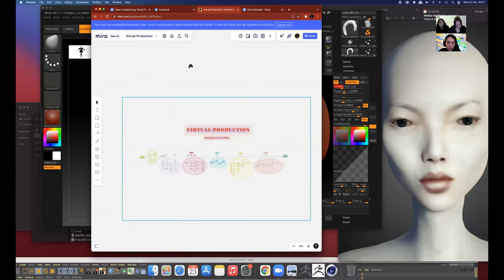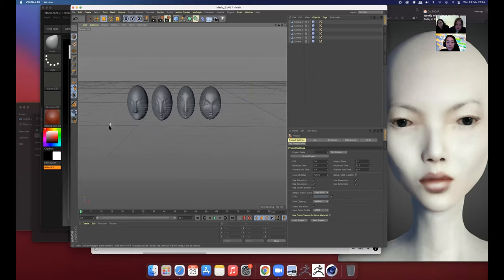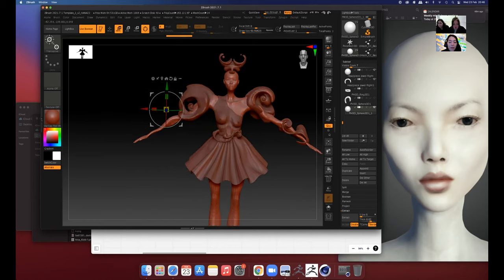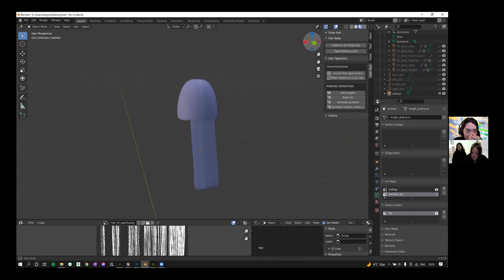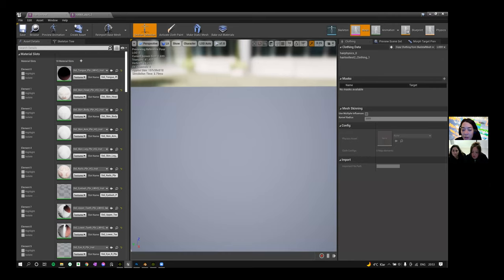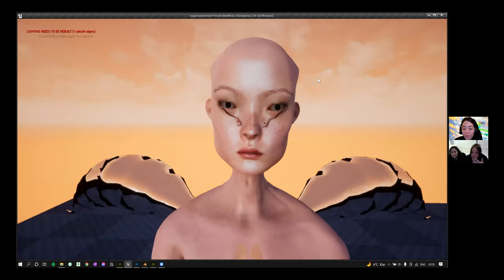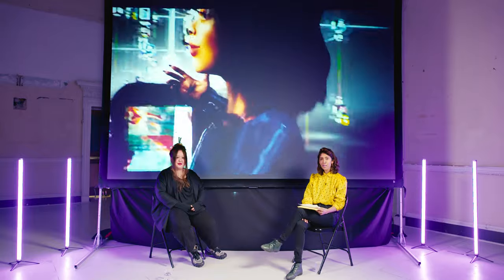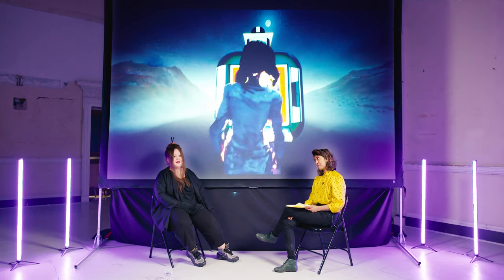Grounding Practice: Keiken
A practice sharing session and in conversation with artist collective Keiken and Michelle Williams Gamaker.

In a session filmed from Somerset House, Keiken co-founders Hana Omori, Tanya Cruz and Isabel Ramos talk through the ideas and experience at the core of their cross-dimensional practice, unpacking the processes that help form their creation of speculative and immersive worlds – hybrid spaces that merge the physical with the digital.

Through examples across various mediums spanning filmmaking, gaming, installation, Extended Reality (XR), and performance, the collective share how they utilise some of these tools to simulate new structures and test-drive possible futures.

This Grounding Practice workshop has been programmed in conjunction with Amplify Digital Arts Initiative (DAI) 2022, an online residency programme bringing together an international network of female-identifying and non-binary artists and professionals working within the fields of digital arts and electronic music, produced in partnership with British Council, MUTEK, Oi Futuro and Artlab.

Film is produced by Rob Akin & Ella Bennett as part of the Creators in Residence Programme.
Supported by The Rothschild Foundation.

CREDITS
Director / Colourist: Rob Akin
Editor: Ella Bennett

Featuring CGI footage made in collaboration with Sakeema Crook (@sakeemathecrook) & Ryan Vautier (@ryan_vautier)